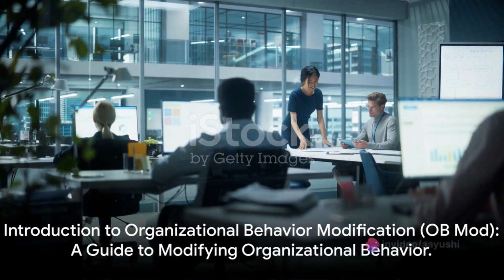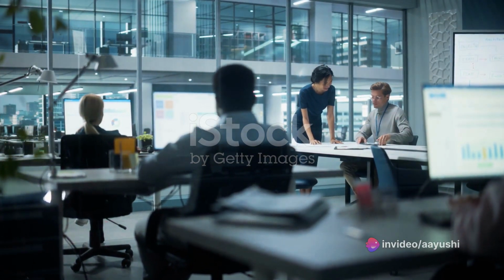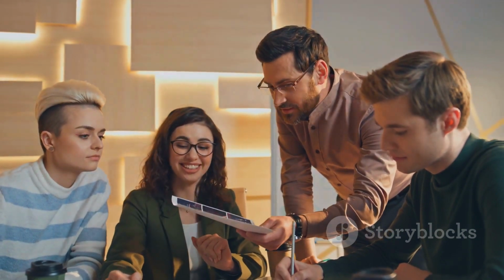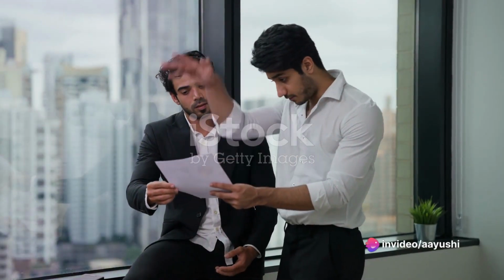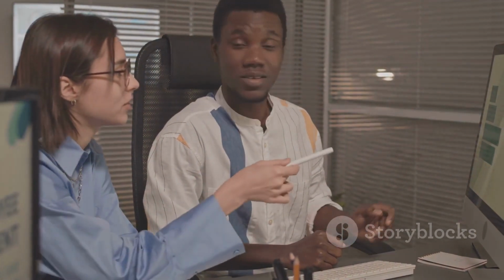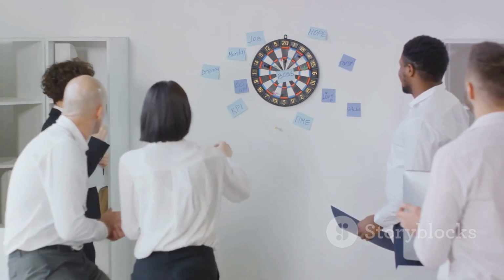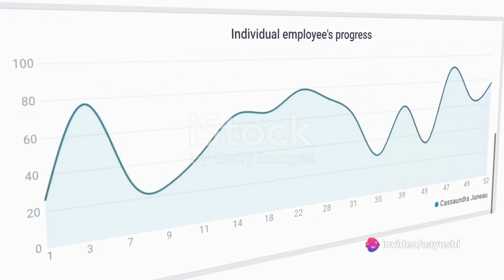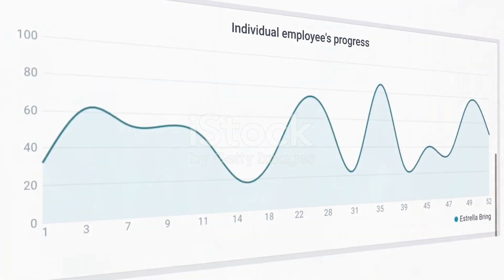Decoding the OB Model